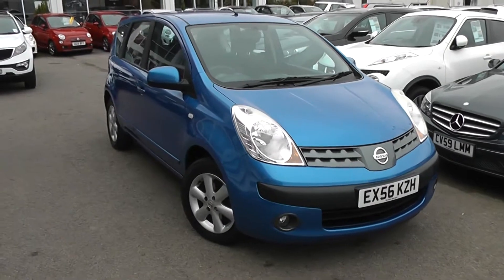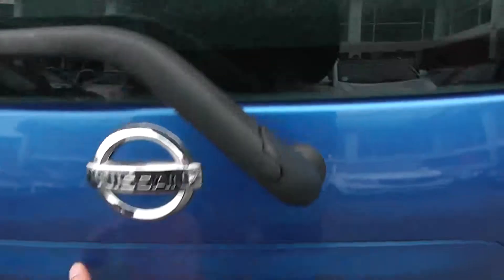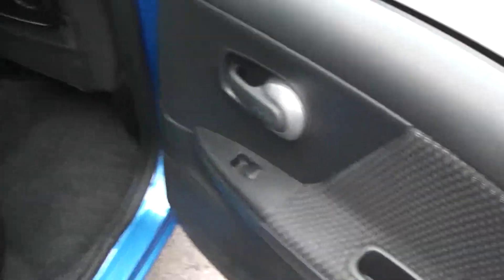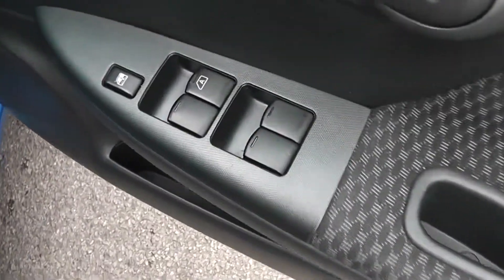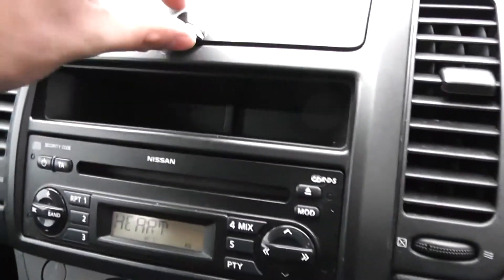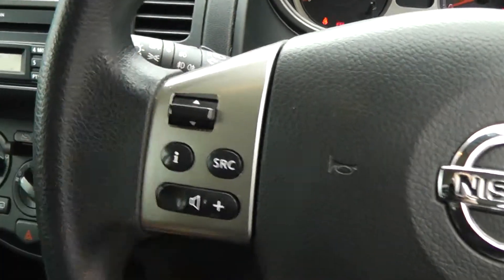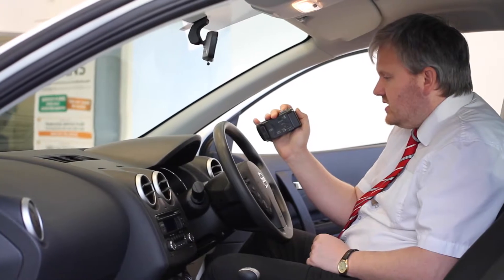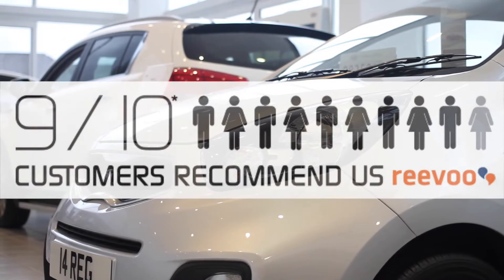Used Car | Nissan Note SE | Blue | EX56KZH | Wessex Garages | Feeder Road | Bristol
The car above is a Nissan Note SE from Wessex Garages at our showroom at Feeder Road, Bristol.